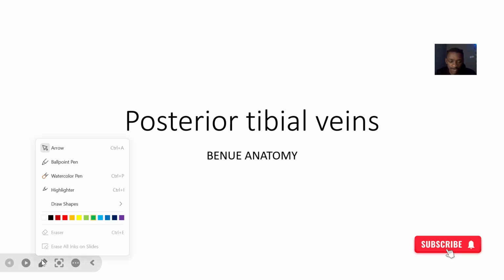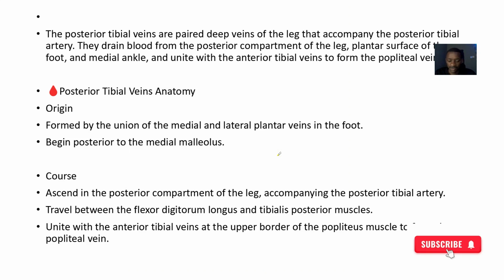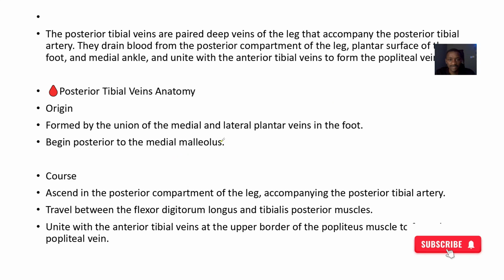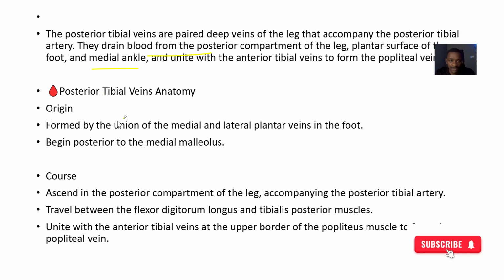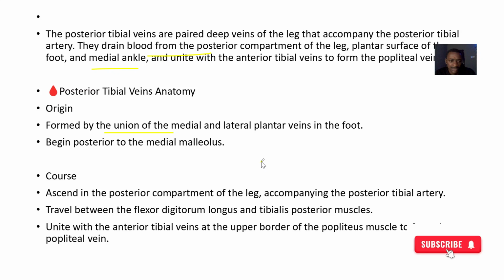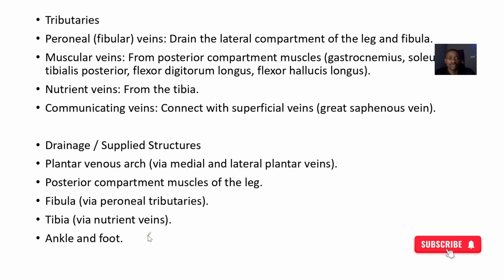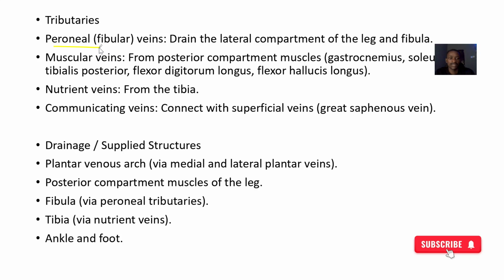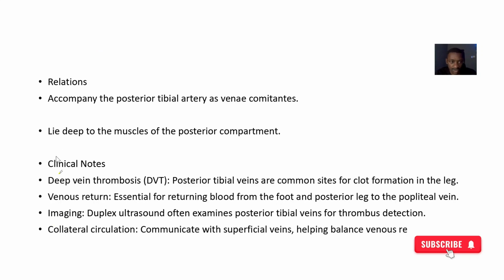Posterior tibial veins; Anatomy, Origin, Course, Tributaries, Drainage, Relations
posterior tibial veins are paired deep veins of the leg that accompany the posterior tibial artery. They drain blood from the posterior compartment of the leg and the plantar surface of the foot, ultimately joining with other deep veins to form the popliteal vein.

🫀 Anatomy of the Posterior Tibial Veins
Origin:

Begin from the medial and lateral plantar veins in the foot.

Course:

Ascend in the posterior compartment of the leg, accompanying the posterior tibial artery.

Travel behind the tibia, deep to the muscles (flexor digitorum longus, tibialis posterior).

Termination:

Unite with the anterior tibial veins and peroneal (fibular) veins to form the popliteal vein behind the knee.

🌿 Tributaries
Medial plantar vein.

Lateral plantar vein.

Peroneal (fibular) veins (via communicating branches).

Muscular tributaries from the posterior compartment of the leg.

📌 Supplied/Drained Structures
Posterior compartment muscles (gastrocnemius, soleus, tibialis posterior, flexor digitorum longus, flexor hallucis longus).

Plantar surface of the foot.

Tibia and surrounding fascia.

🧠 Clinical Relevance
Deep vein thrombosis (DVT):

Posterior tibial veins are common sites for clot formation in the calf.

DVT here can extend proximally into the popliteal and femoral veins, risking pulmonary embolism.

Ultrasound imaging:

Posterior tibial veins are routinely examined in venous Doppler studies for suspected DVT.